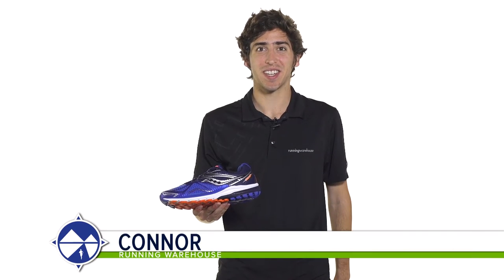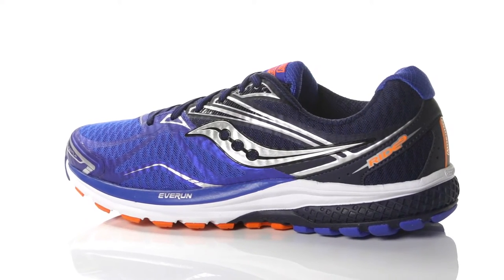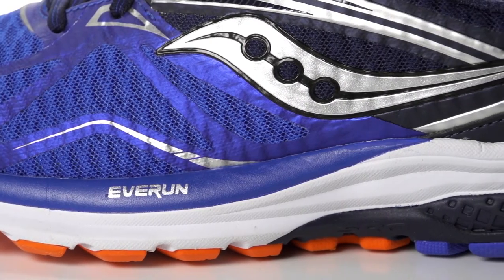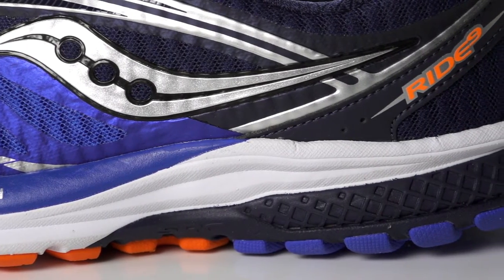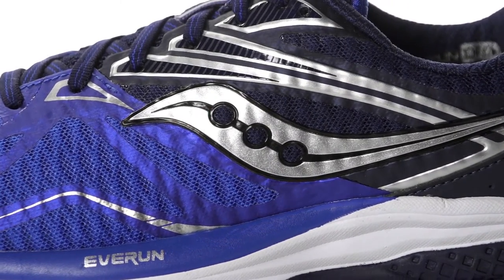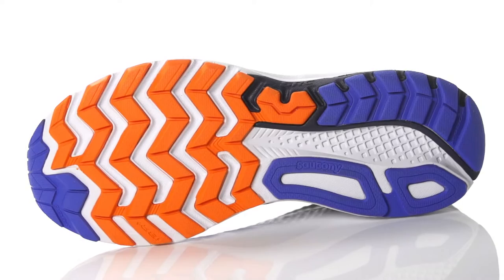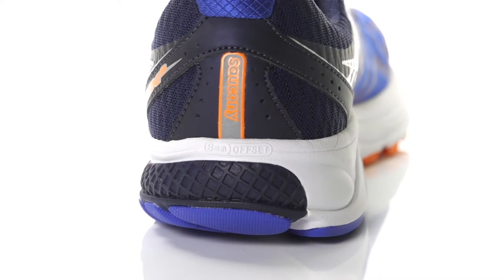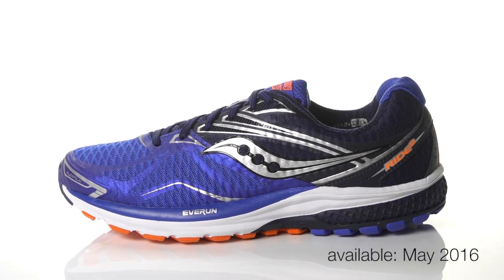Saucony Ride 9 for Men